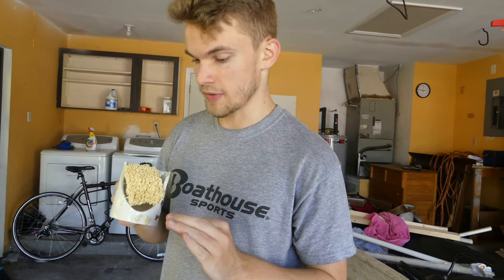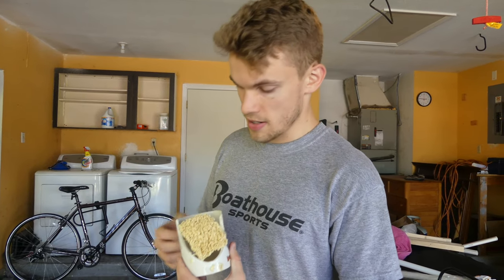Fixing stuff with noodles?